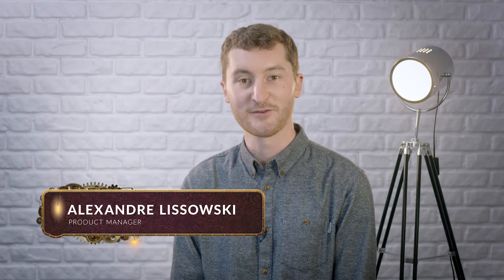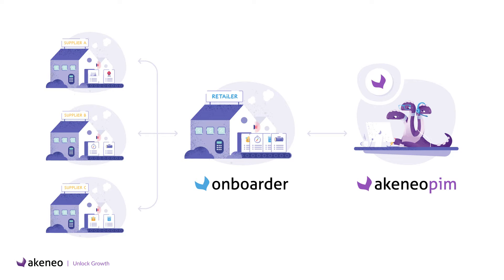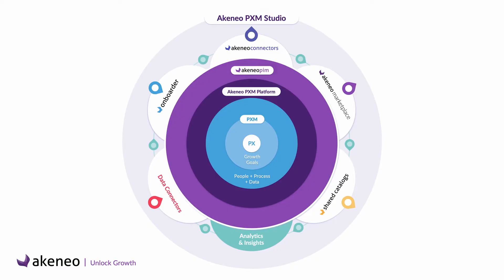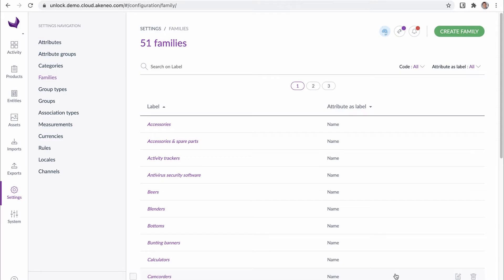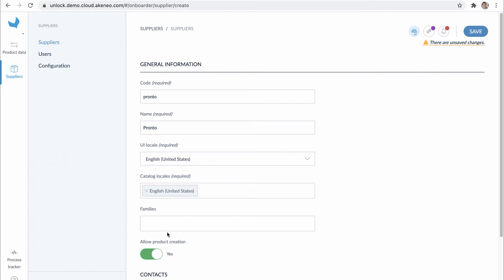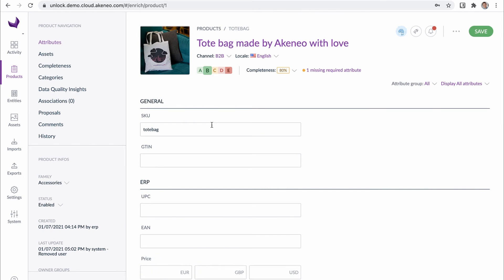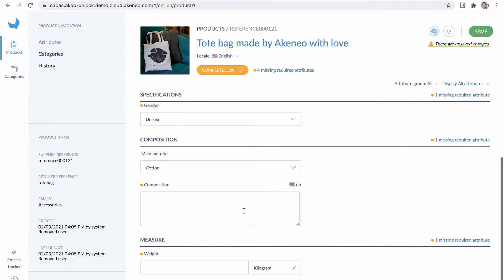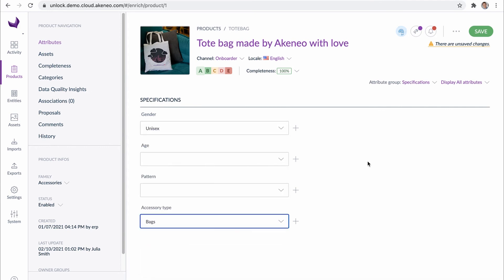🇬🇧 Unlock 2021 - Akeneo Onboarder: Streamline Information Collaboration with Your Suppliers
Collecting product information that you need from your suppliers can be a lot more efficient. In this product demonstration, we will show you how Akeneo Onboarder brings you a collaboration solution that will help you focus on strategies to unlock your growth.